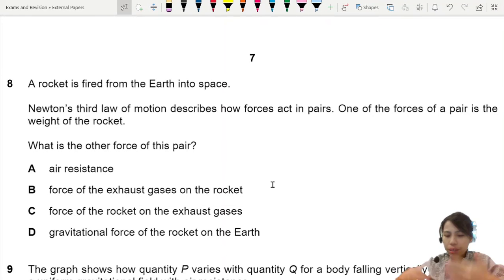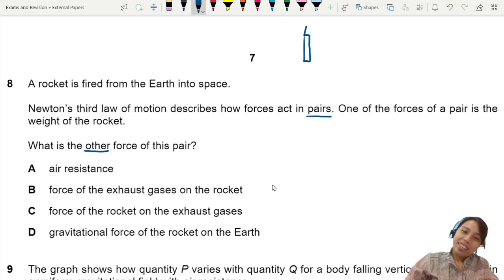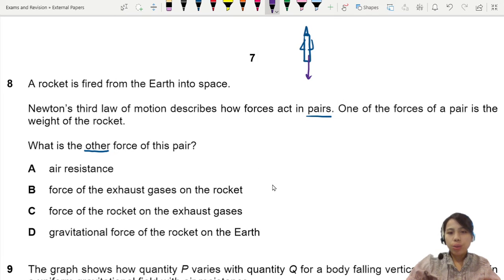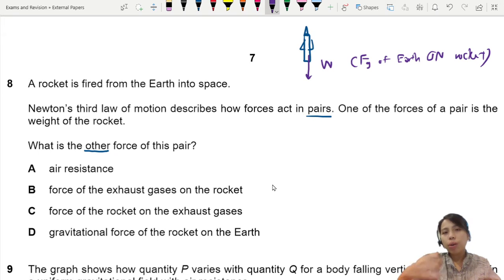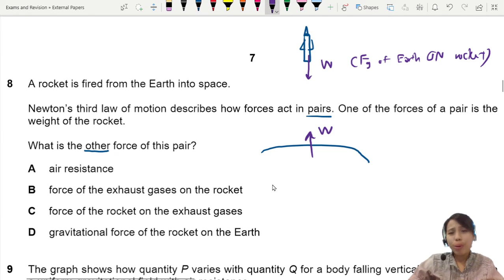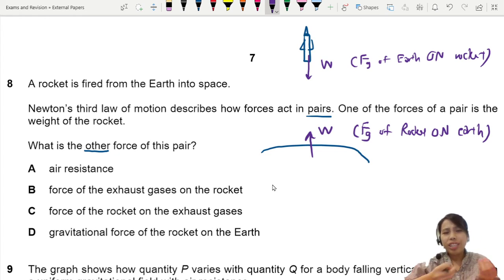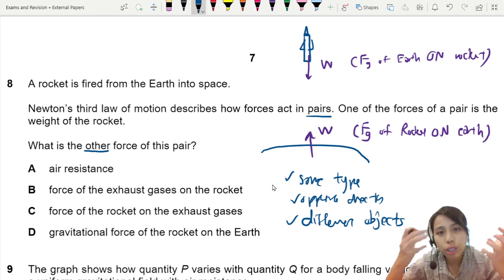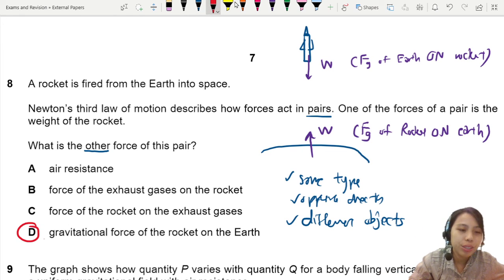MJ21 P11 Q8 Rocket Weight Force Pair | May/June 2021 | CAIE A level 9702 Physics